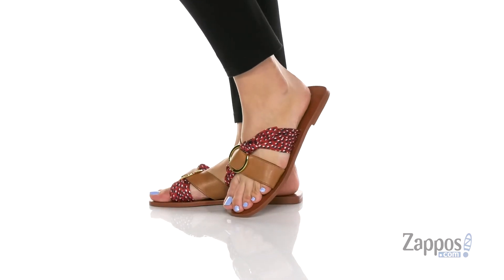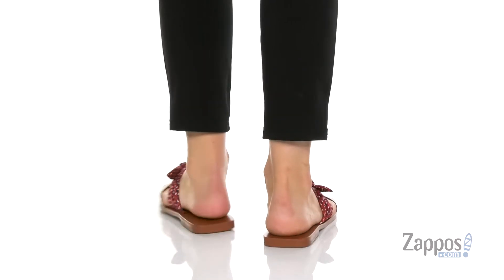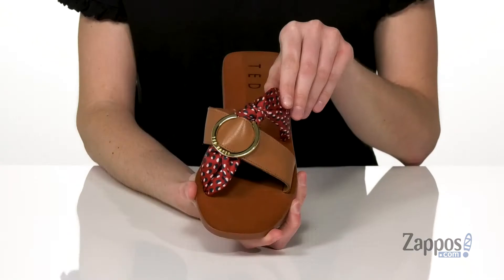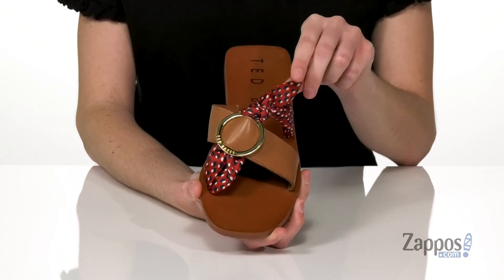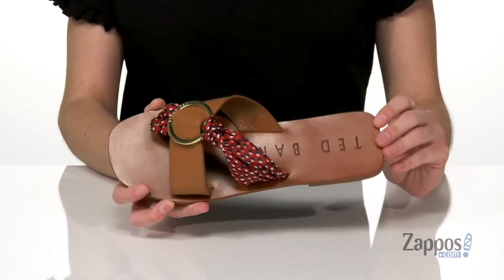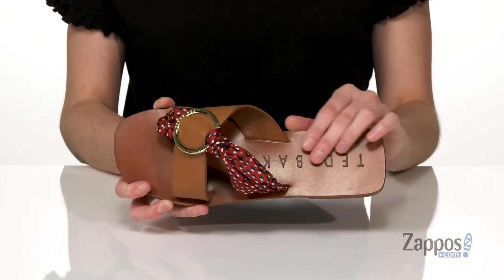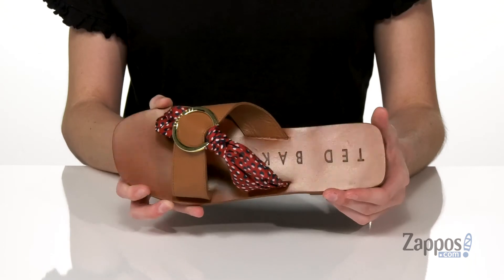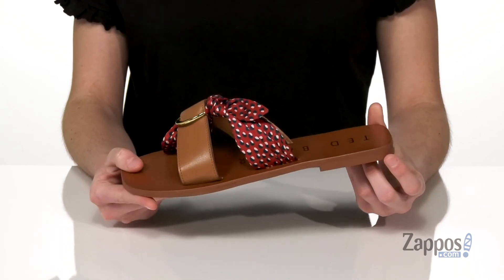Ted Baker Maliyar SKU: 9424345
Complete any ensemble with stylish ease with the Ted Baker&#8482; Maliyar.  These slide sandals are crafted with a leather upper, and feature a printed scarf and a circular ring detail.
Easy slip-on styling.
Open toe.
Leather lining.
Rubber sole.
Imported.